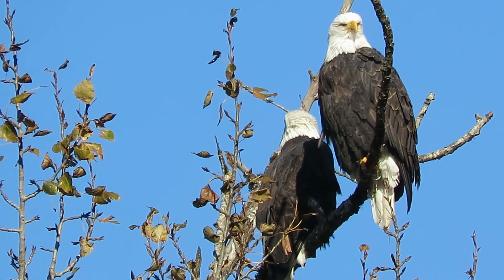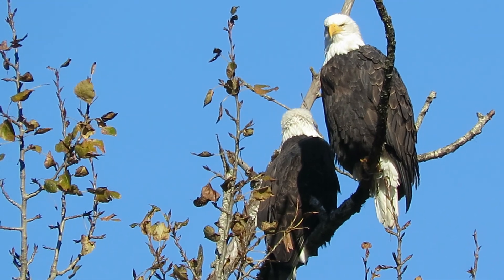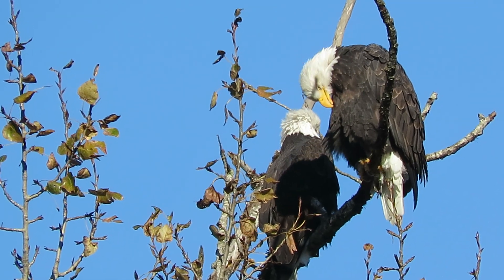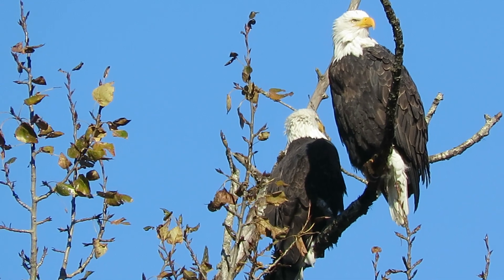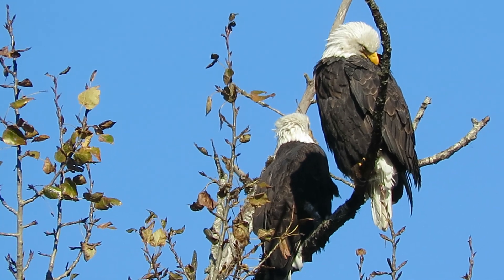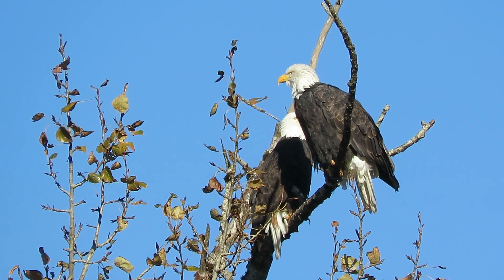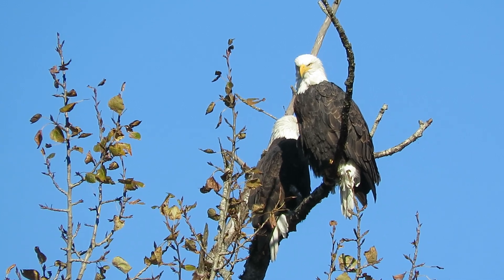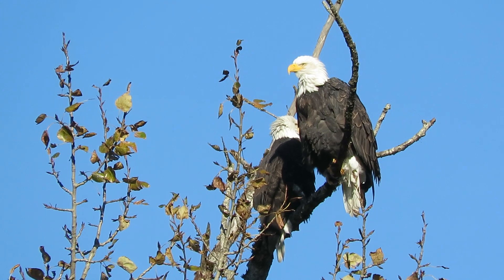11/15/22 Bald Eagles (Maplewood pair) Renton Wa 9731-151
Pair of Bald Eagles at the Maplewood Golf Course, Renton Washington.